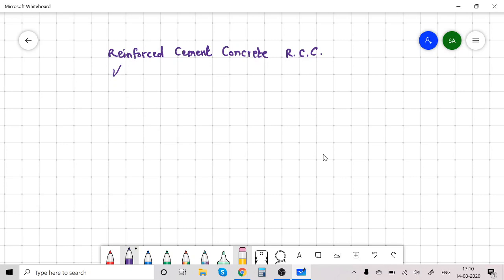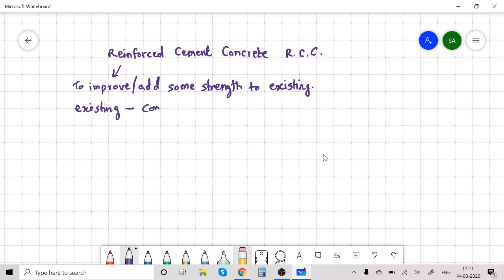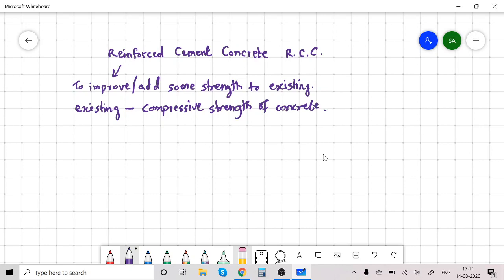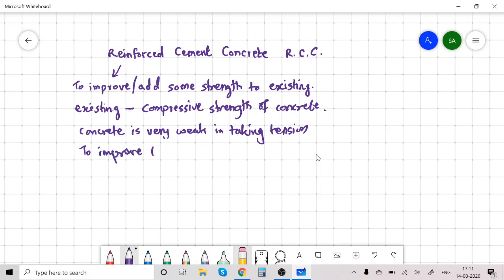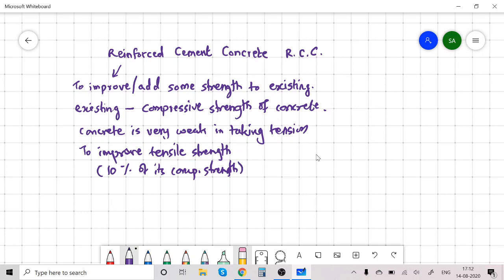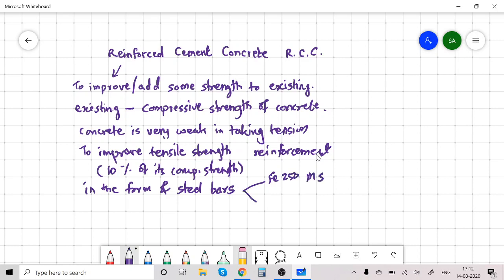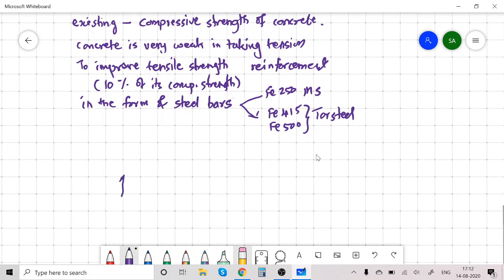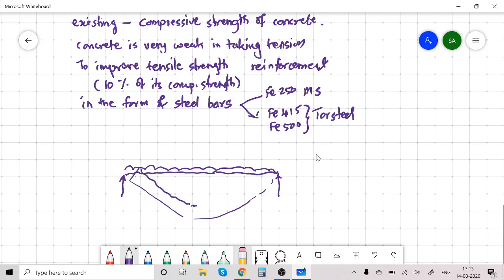R C C Lect 1 - By S. G. Anuturkar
Introduction to R. C. C.